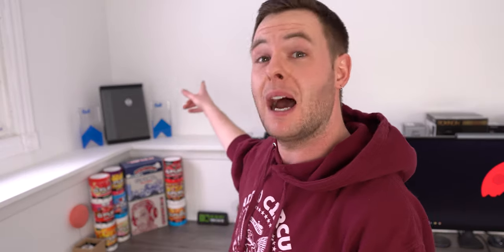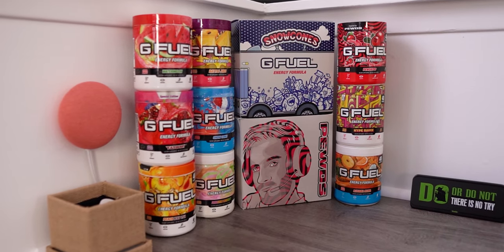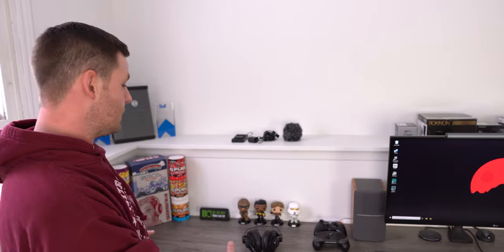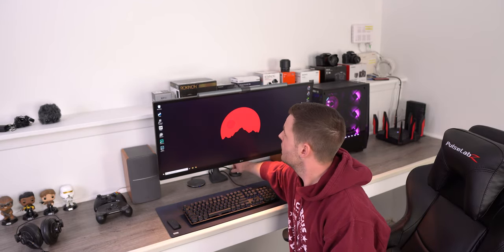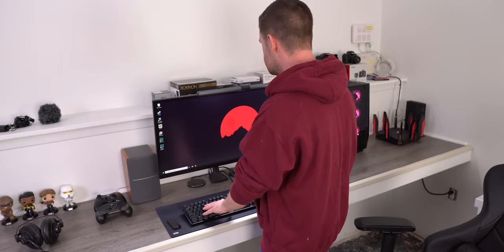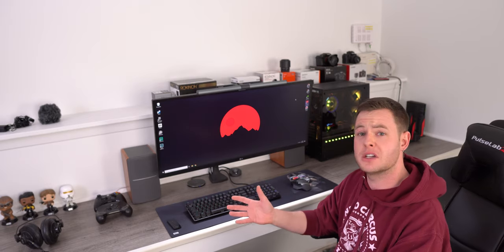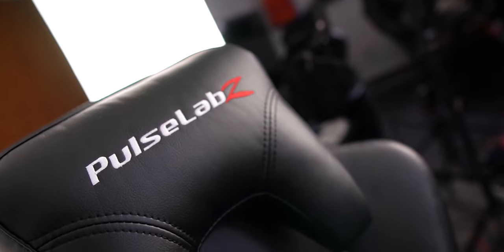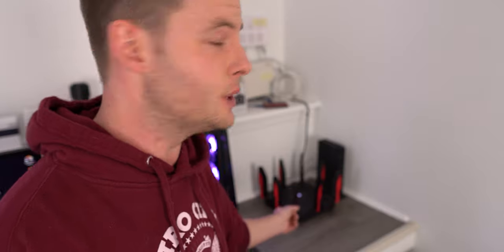Setup Tour Early 2020 | Custom Desk and More!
Today we are taking a look at the progress we have made on the new production studio for 2020. This has been rebuilt after a flood that resulted in the necessity to gut the bottom 2ft off all the basement walls, as well as throw our a majority of the belongings we had on the basement level of our family home. Since September we have slowly been rebuilding things back up, and the first place I started was the production side of my office. This setup tour early 2020 edition features my custom made desk, editing pc, and much more.

Below are a list of all items showcased in this video in the order they are shown:

Amazon US (Amazon)
Amazon CA (Amazon)

Amazon US (Amazon)
Amazon CA (Amazon)

Sigma 16mm F1.4 E-Mount Lens
Amazon US (Amazon)
Amazon CA (Amazon)

Star Wars Funko Pop!
Amazon US (Amazon)
Amazon CA (Amazon)

RavPower Batteries
Amazon US (Amazon)
Amazon CA (Amazon)

Audio Technica ATR3350 Lav
Amazon US (Amazon)
Amazon CA (Amazon)

Rode VideoMicro
Amazon US (Amazon)
Amazon CA (Amazon)

Superlux HD 668B Headphones
Amazon US (Amazon)
Amazon CA (Amazon)

Steam Controller
Amazon US (Amazon)
Amazon CA (Amazon)

Edifier 1280T
Amazon US (Amazon)
Amazon CA (Amazon)

BenQ Screenbar
Amazon US (Amazon)
Amazon CA - NA

LG 34" 34WK650-W Ultrawide Monitor
Amazon US (Amazon)
Amazon CA (Amazon)

Vivo Gas Spring Monitor Arm
Amazon US (Amazon)
Amazon CA (Amazon)

Logitech G512 SE
Amazon US (Amazon)
Amazon CA (Amazon)

Amazon US (Amazon)
Amazon CA (Amazon)

KidKusion Table Cushion
Amazon US (Amazon)
Amazon CA (Amazon)

PC Specs:
Ryzen 7 2700x
Gigabyte Aorus B450 Elite
MSI GTX 1060 6GB Gaming X
Corsair Spec-Delta Case
32GB 3000Mhz GPX Gammix D10 ram
1TB GPX Gammix NVMe
120gb Samsung Evo SSD
4TB Seagate HDD
Deepcool ARGB Strip (Kit)
Deepcool Fan Hub

TP-LINK C5400X
Amazon US (Amazon)
Amazon CA (Amazon)

► Camera - CA (Amazon) | US (Amazon)
► Main Lens - CA (Amazon) | US (Amazon)
► Second Lens - CA (Amazon) | US (Amazon)
► Backup Lens - CA (Amazon) | US (Amazon)
► Microphone - CA (Amazon) | US (Amazon)
► Audio Capture - CA (Amazon) | US (Amazon)
► Backup Audio - CA (Amazon) | US (Amazon)